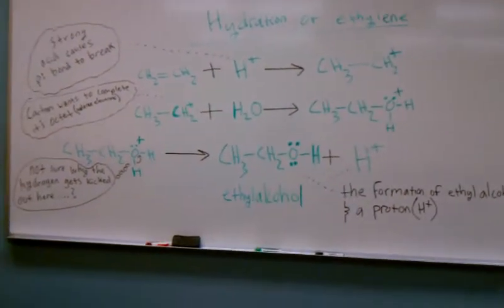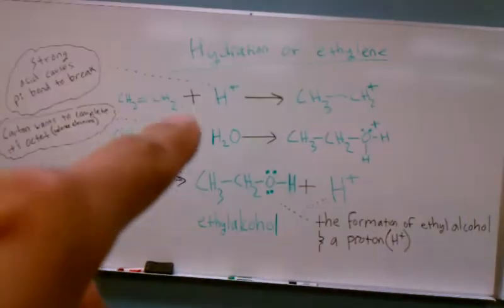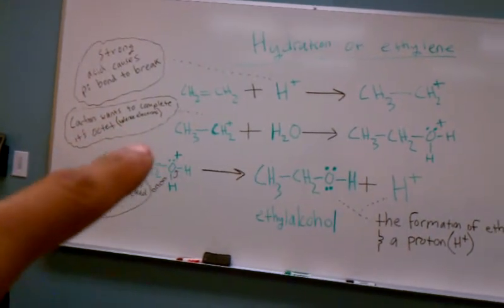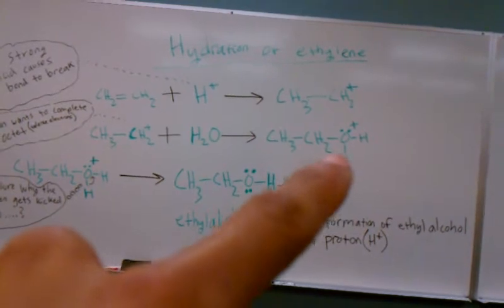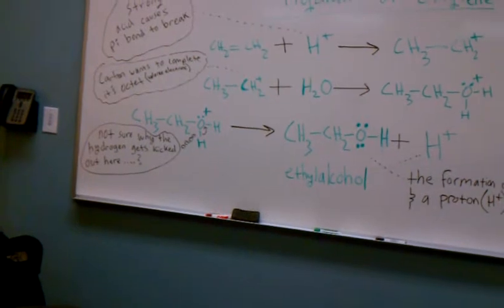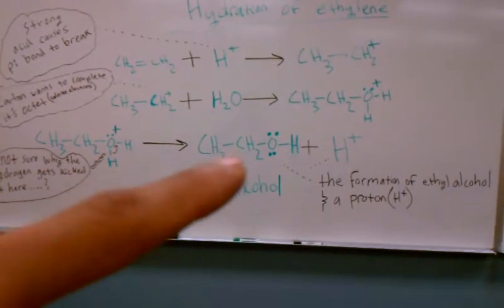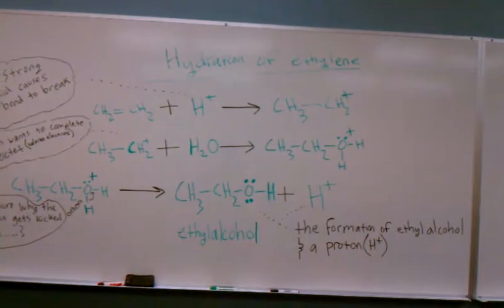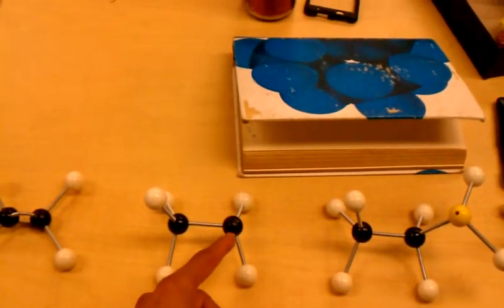Hydration of ethylene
Remember: a strong acid has to be present for alkenes to participate in hydration